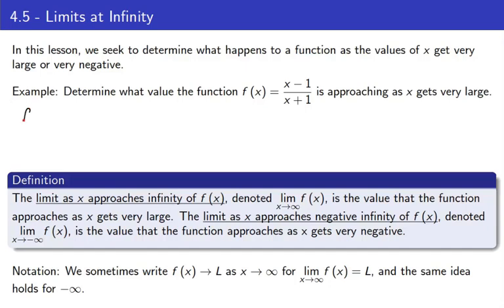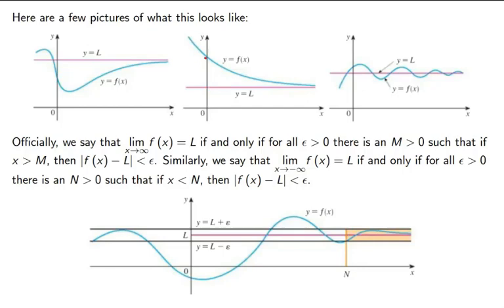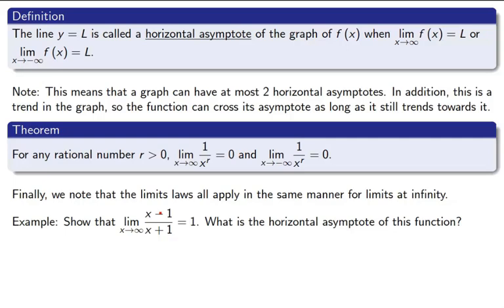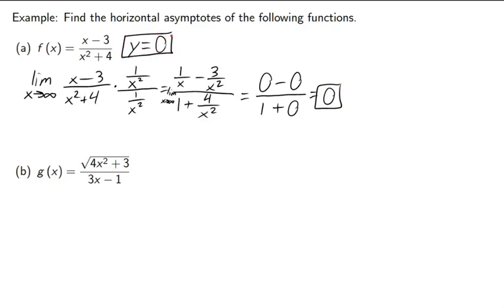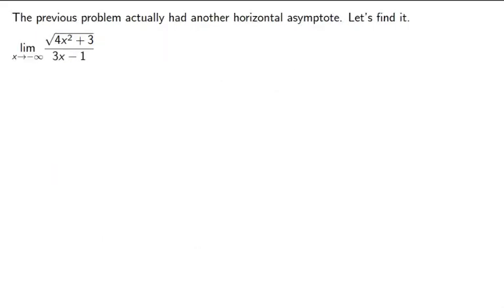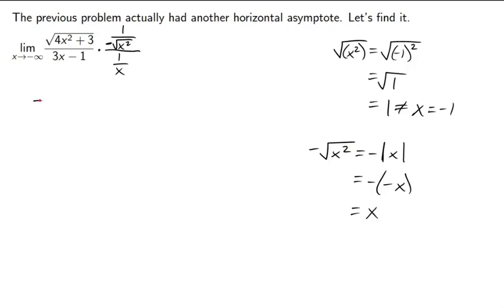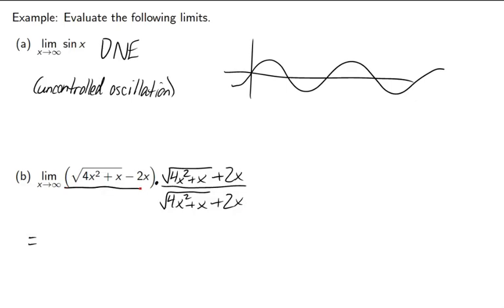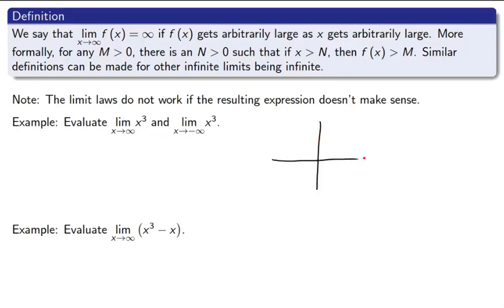Calculus 1 - Limits at Infinity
Calculus can be a tough course to pass.  I'm here to help!  This lesson is about limits at infinity, a concept that describes the behavior of a function as x gets very large or very negative.  The key to solving these problems is carefully considering the highest power in a rational or rational-like function to ensure that you can divide by the highest power accurately.  Graphs are often helpful for less behaved limits.